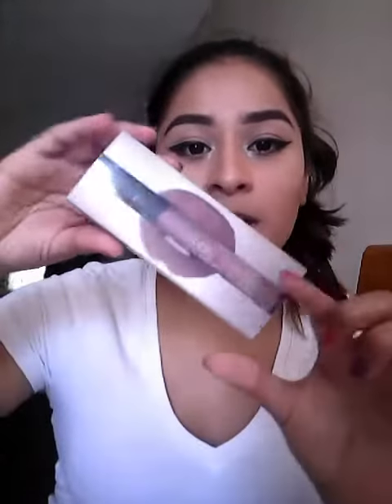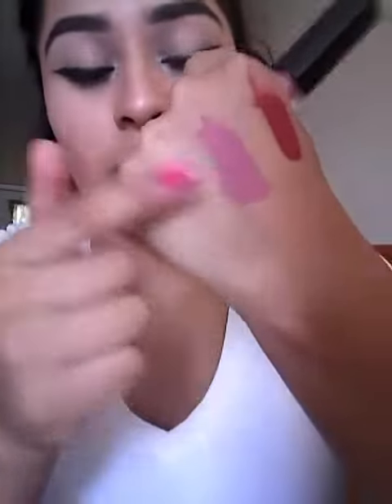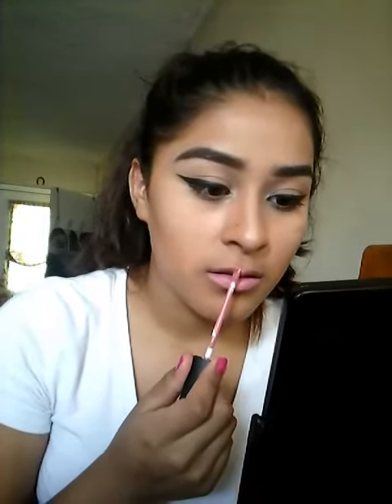Huda Beauty Liquid Matte : Shade velvet